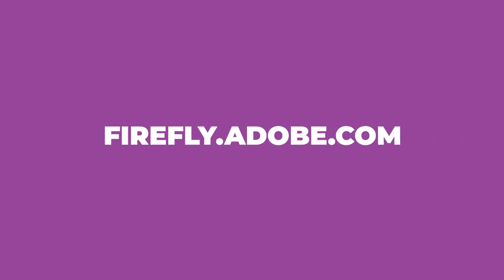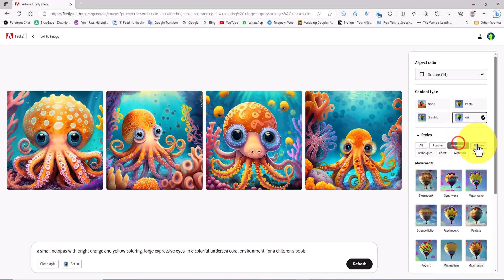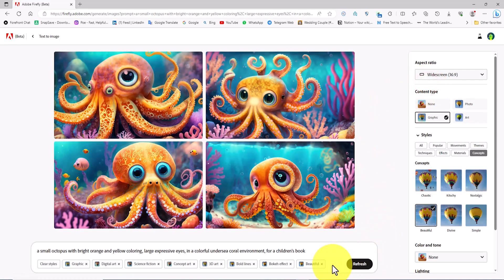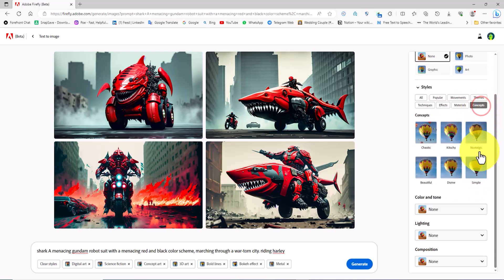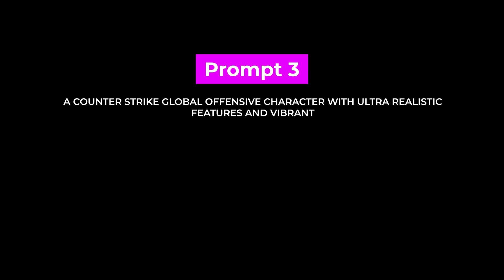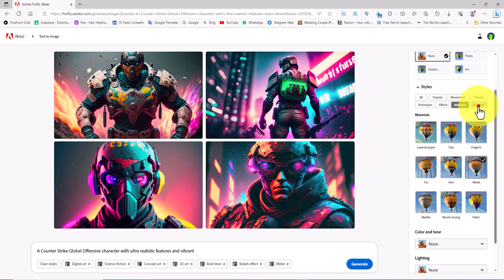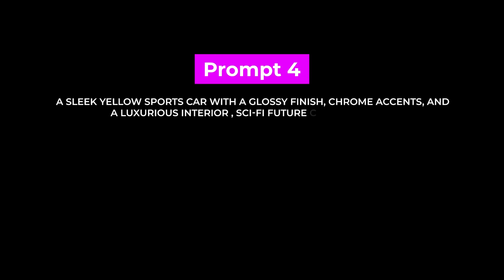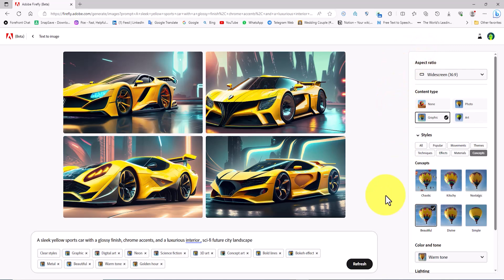Take Your Adobe Firefly Text-to-Image AI Skills to the Next Level - AI Tutorial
Boost your Adobe Firefly text-to-image AI skills and create stunning art with this intermediate tutorial. Using pro techniques, learn how to generate captivating images like a children's book cover, Counter-Strike game asset, sleek car rendering and robotic shark scene.Don't miss this tutorial! Learn to make pro images fast.

00:00 - Intro - Adobe Firefly AI
00:26 - How to Access Adobe Firefly AI for Free & Online
00:55 - Prompt 1: Children's book cover octopus
04:12 - Prompt 2: Robotic shark scene
07:07 - Prompt 3: Counter-Strike game asset
09:47 - Prompt 4: Sleek car rendering
12:31 - Outro